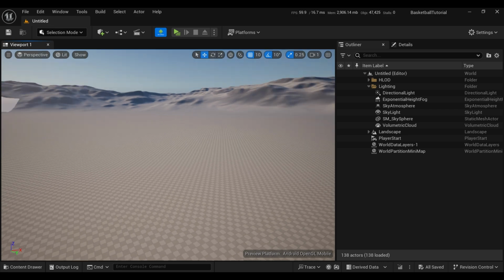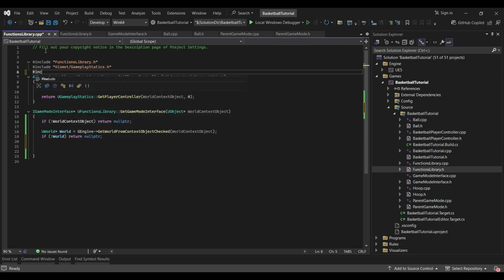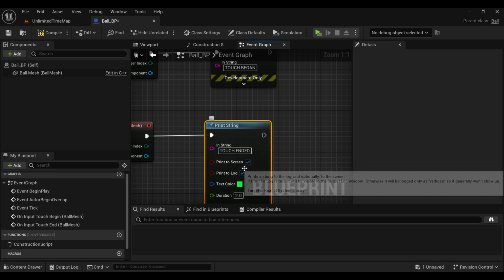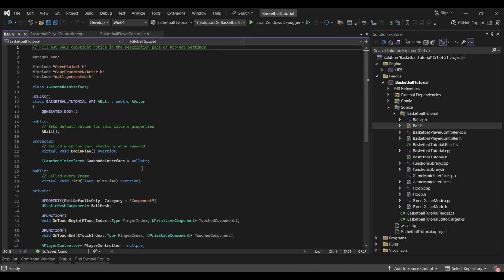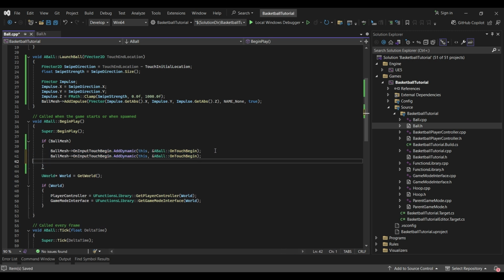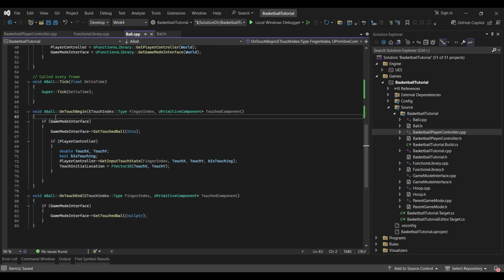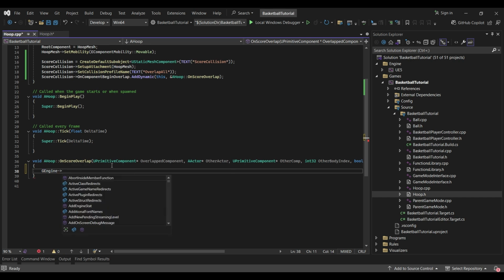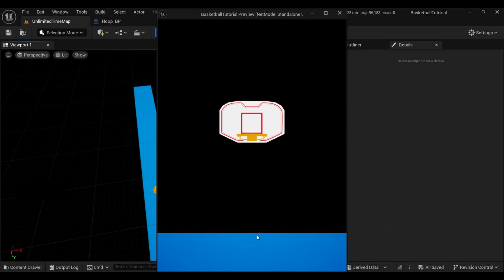2️⃣ Part 2: Swipe Mechanics and Scoring System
In this part, we'll implement the core swipe mechanics that allow players to flick the ball toward the hoop using simple touch or mouse input. We'll also create a basic scoring system that tracks successful shots and updates the score in real time. By the end of this section, you'll have a fully functional swipe-to-shoot system connected to a working scoreboard!